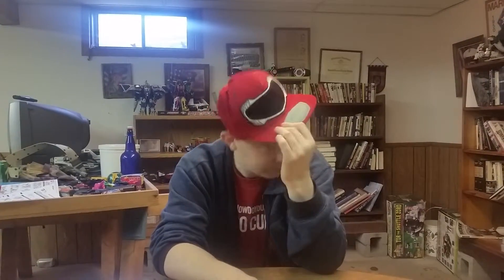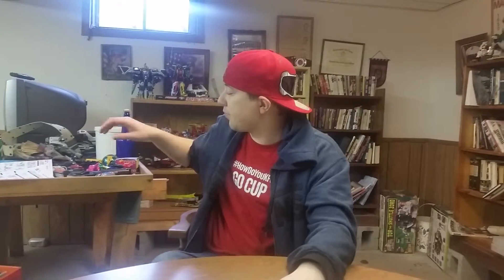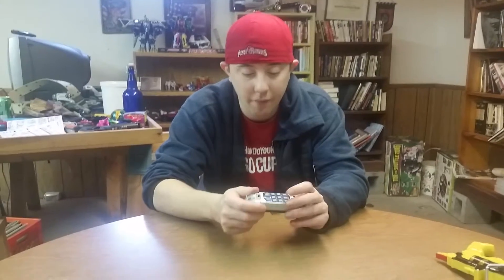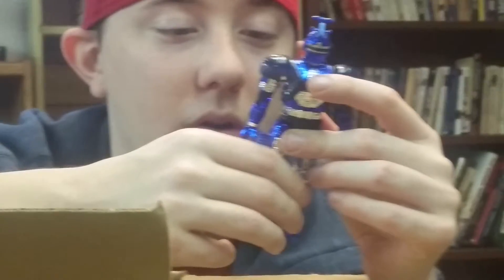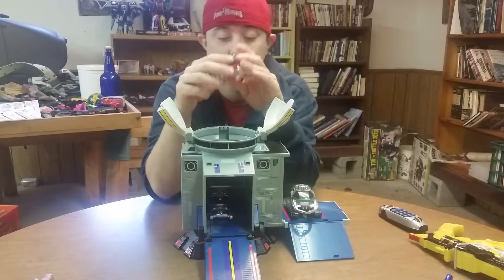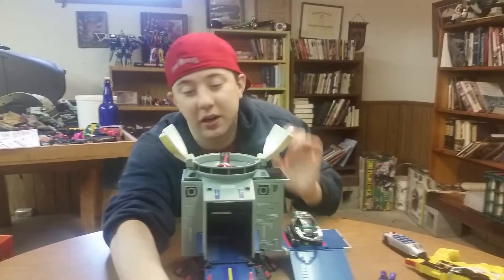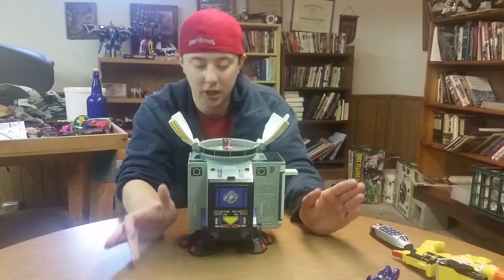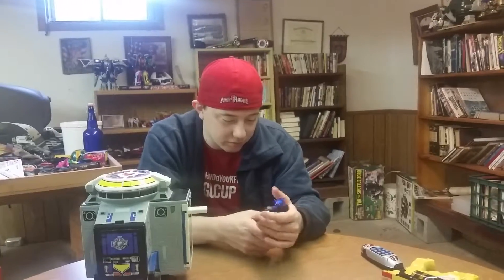Channel update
Da frog helped me out again